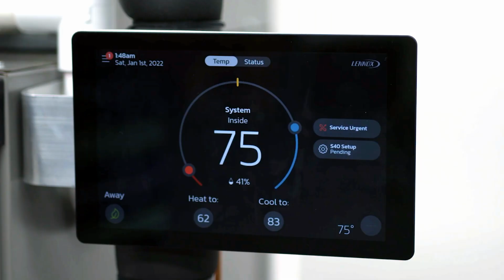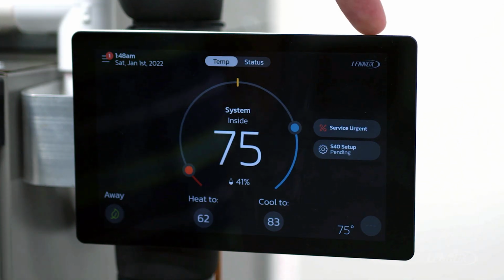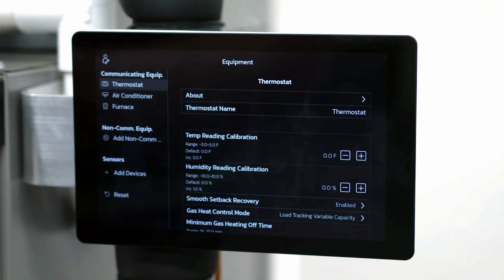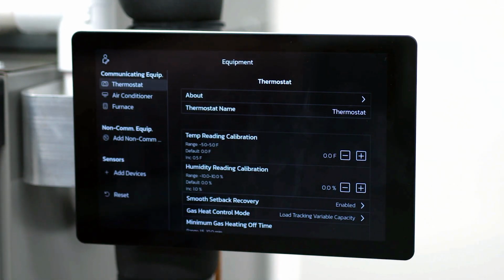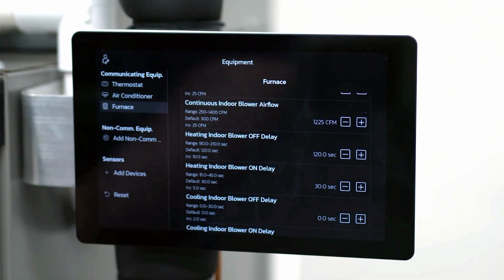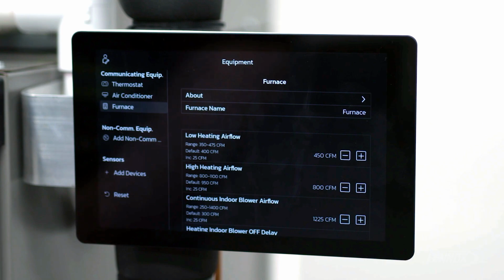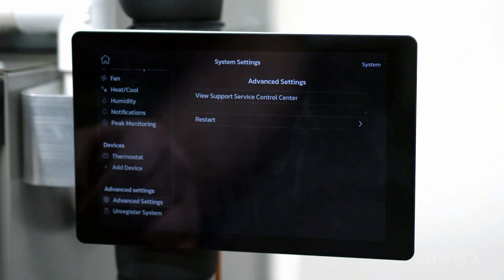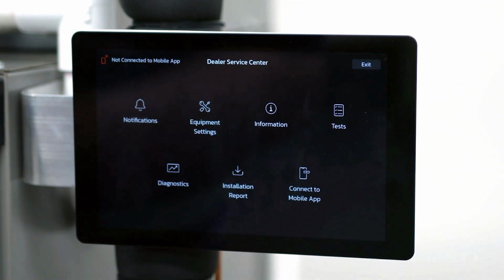How to Program Thermostat Parameters | Lennox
Discover how to easily program thermostat settings on a Lennox communicating thermostat for a seamless setup. This step-by-step video guide is designed to help you assist homeowners in customizing their system to suit their specific needs.

How to open the installation menu
Changing the settings on the furnace or air conditioner
Easy methods for modifying airflow parameters
Easily navigating complicated settings

The descriptions, troubleshooting tips, actions, and instructions suggested in this video are recommendations only. Lennox makes no warranty or representation regarding these recommendations. It is the sole responsibility of the professional contractor to use his/her professional judgment in the installation and maintenance of HVAC equipment and to assume any liability associated with the results.